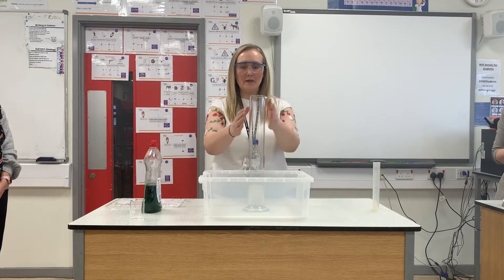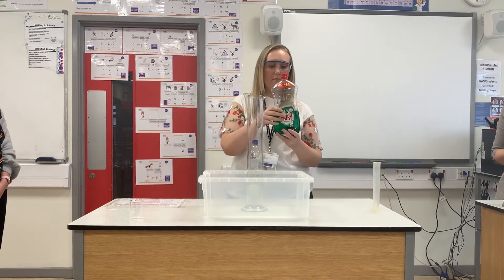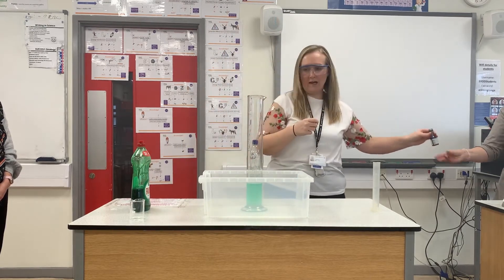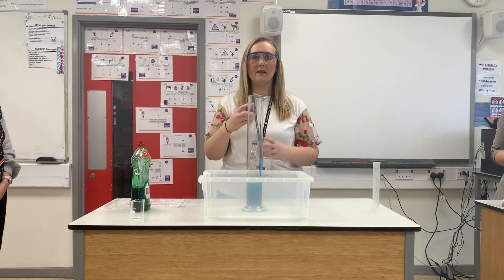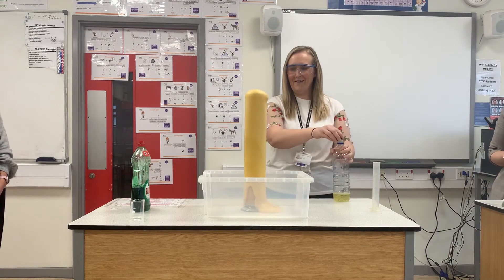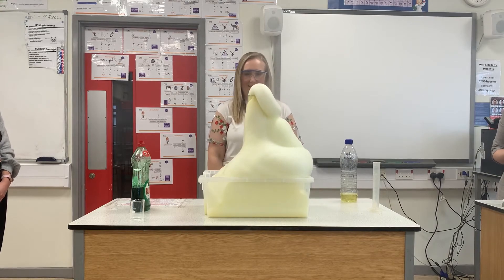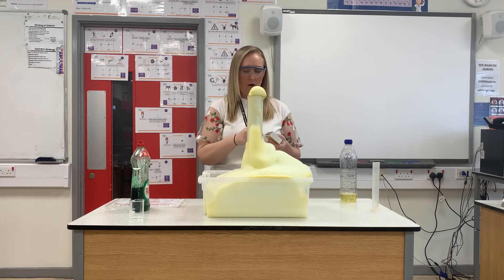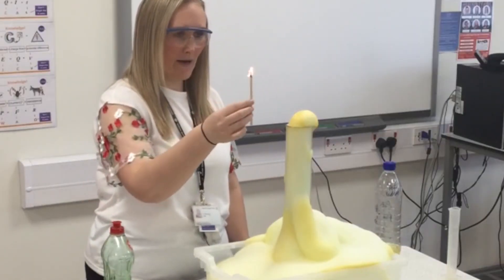Virtual Science Club - Elephant's Toothpaste